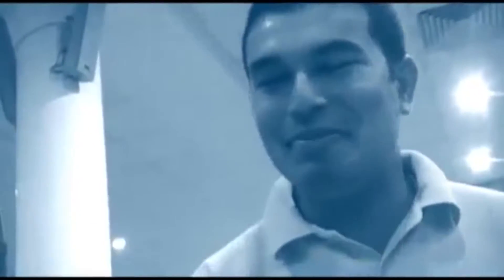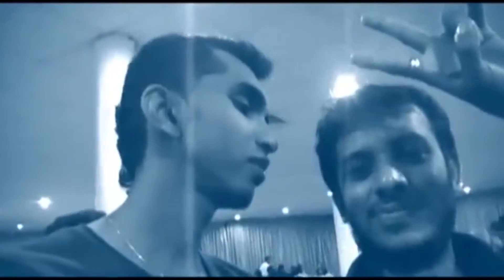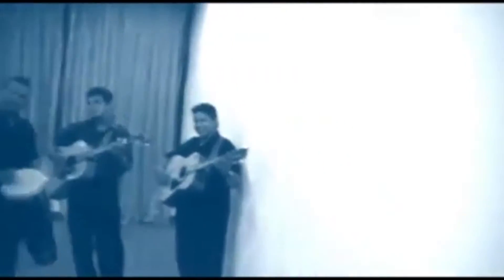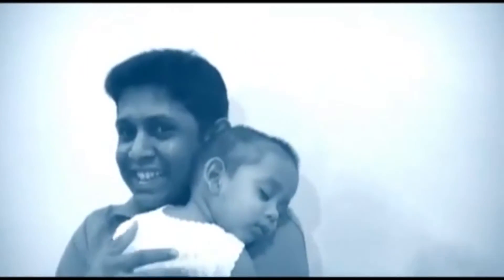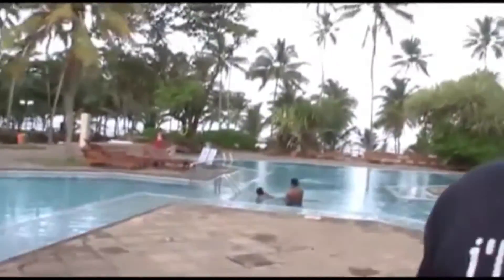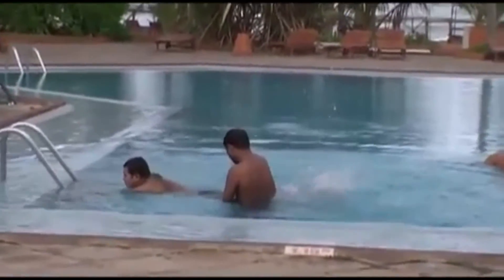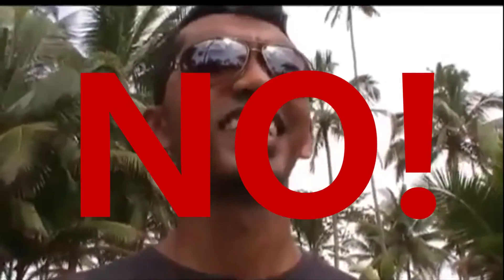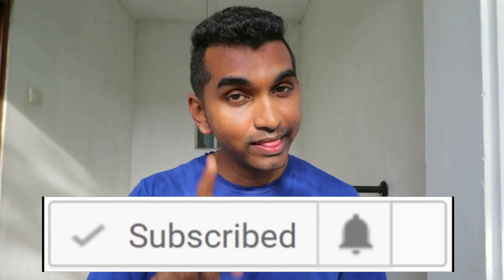Once upon a time 5 years ago - vlog 067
MY (awesome) GEAR
Cameras : Canon Rebel T6i / Samsung Galaxy S5 and any brick that can film movies
Lenses : EFS 10 - 18mm STM / EFS 18 - 55mm
Audio : RODE Video Micro